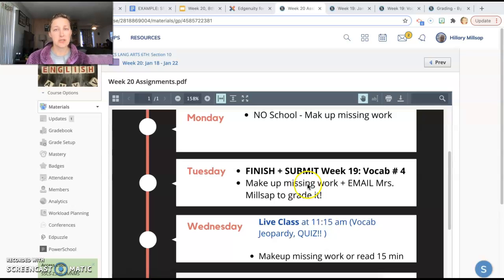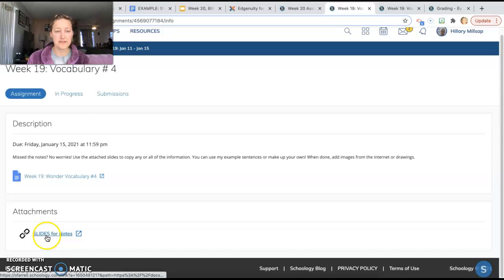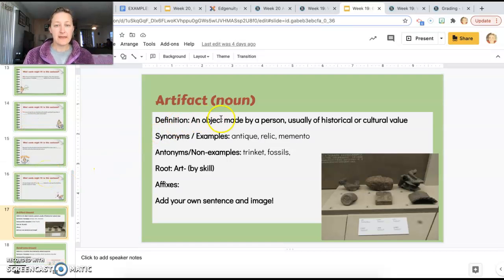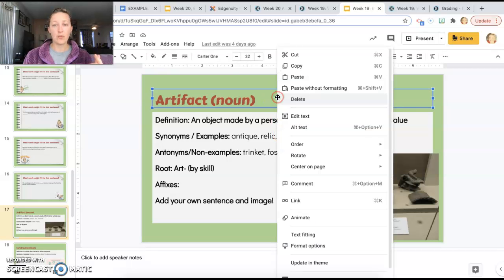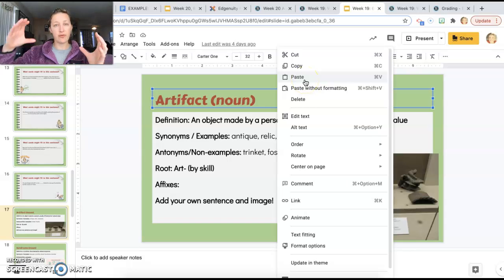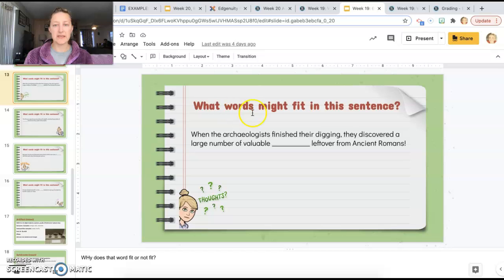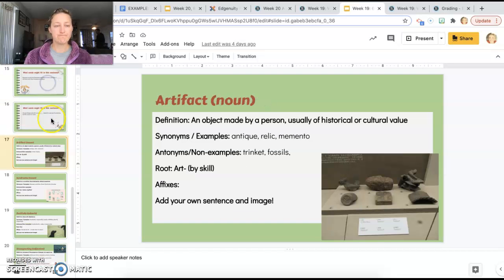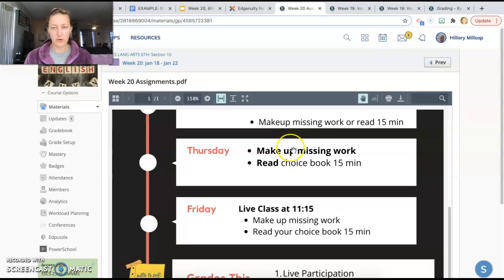Week 20: 6th Grade Directions